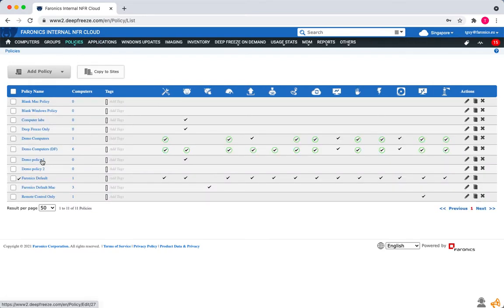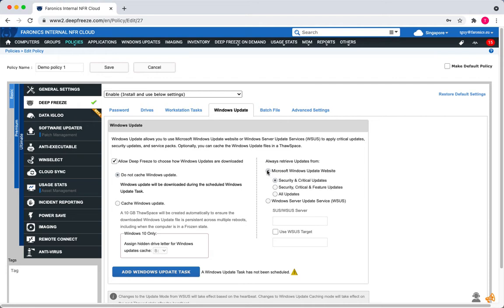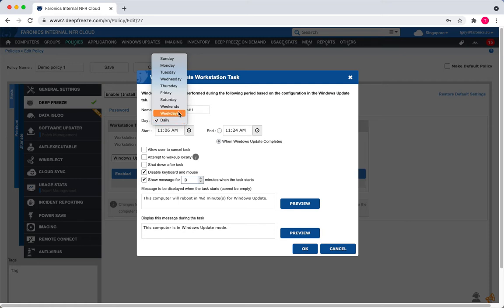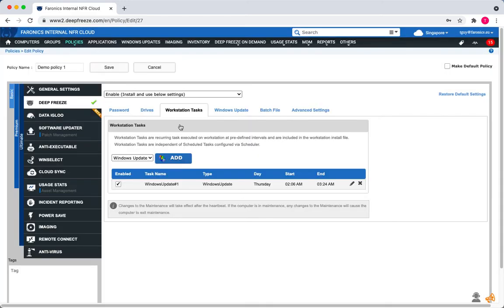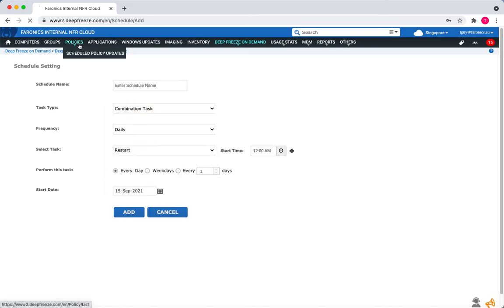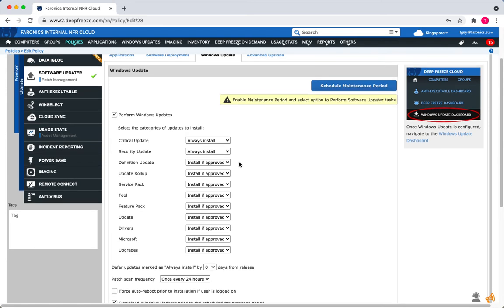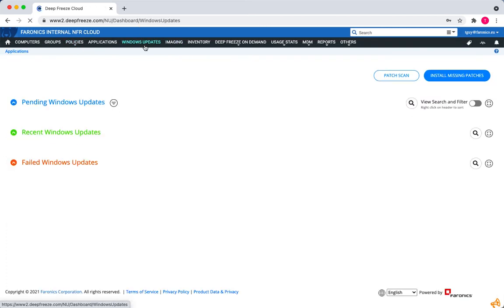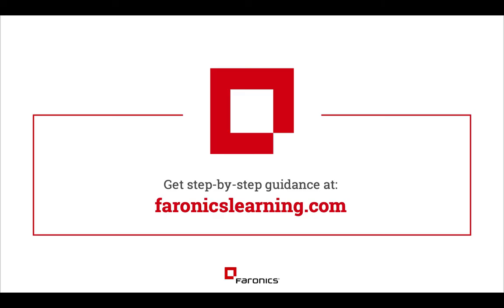How to manage Windows updates via Faronics Cloud Deep Freeze